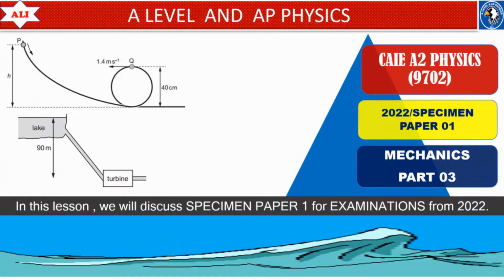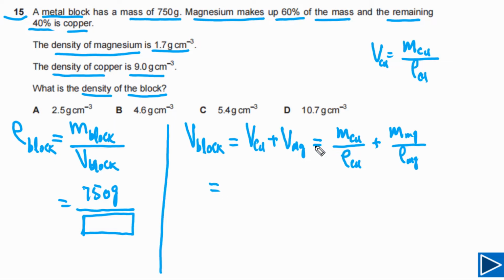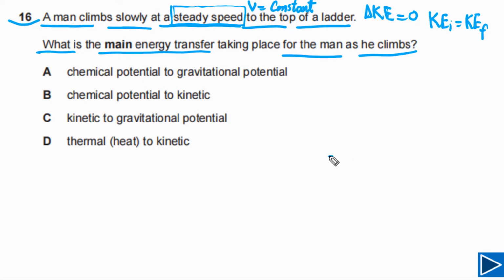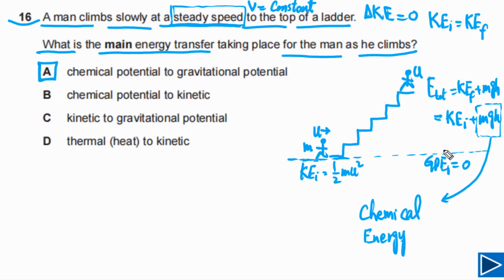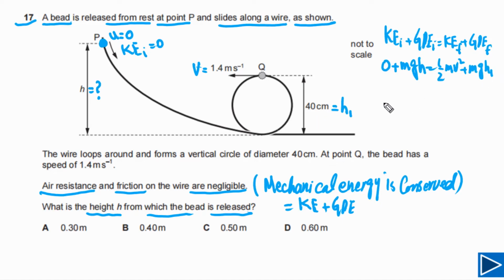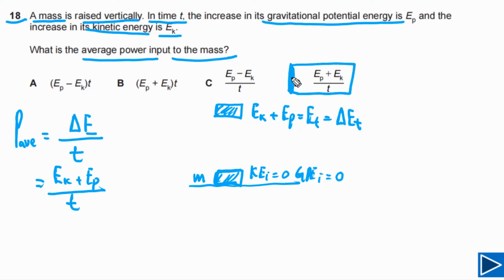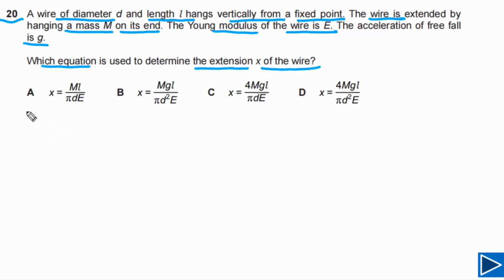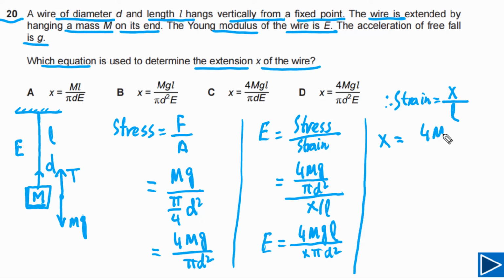CIE A Level Physics Paper 1 Solution -2022 Specimen Paper 01 -9702SP2022 01-Mechanics Part 03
CIE A Level Physics Paper 1 Solution -2022 Specimen Paper 01 -9702SP2022 01-Mechanics Part 03 (Q#)15,16,17,18,19 and 20 )
For more PAST PAPER QUESTIONS with Detailed Solution on MECHANICS for PAPER 1 EXAM , check the following link
v=8WWHZKUzxh0&list=PL9jW7Rg9w1aydNYQ7f5drHxCe1K1P420X&index=22